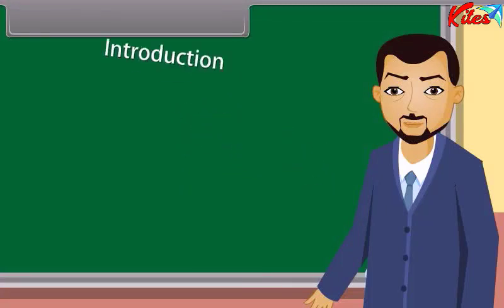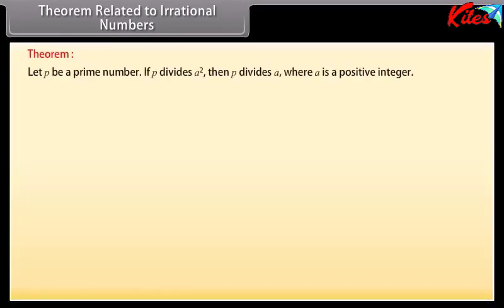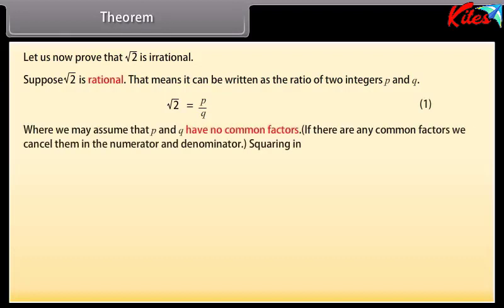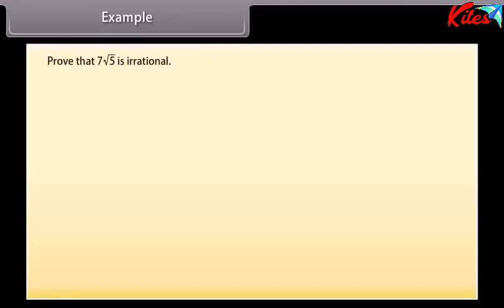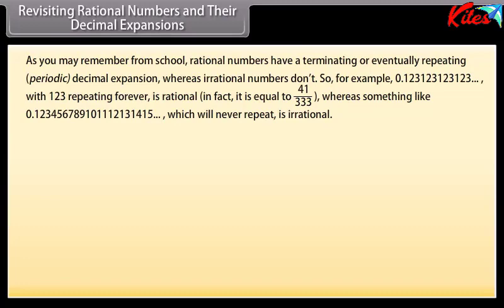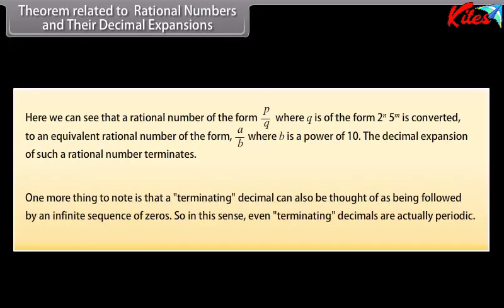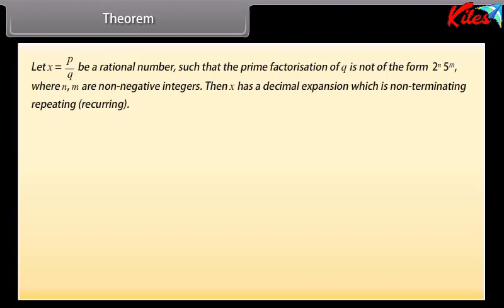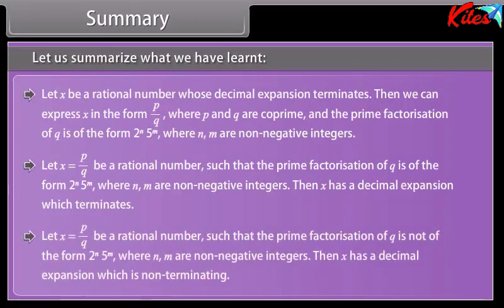Class 10 | Mathematics | Chapter 1 | Real Number | part 1 | Euclid's Division Lemma